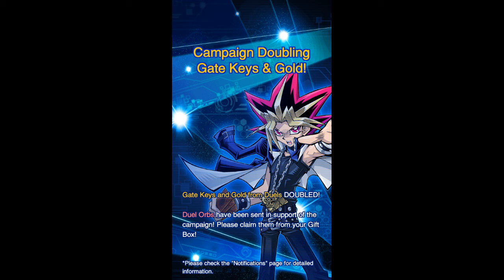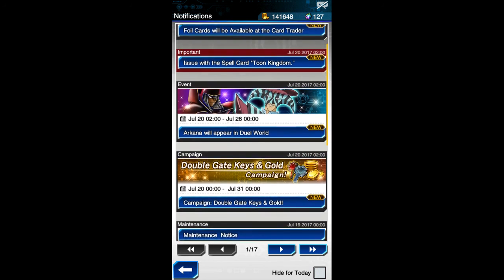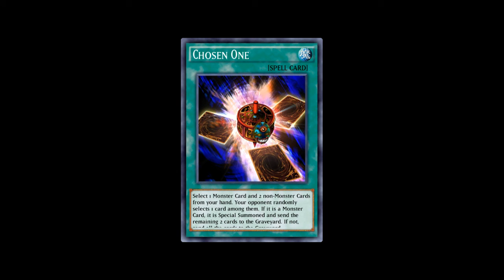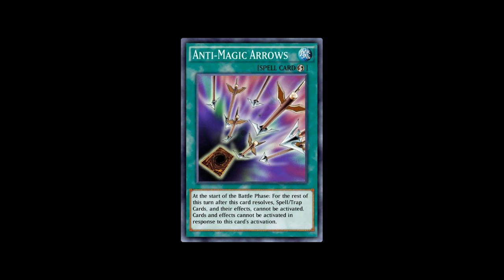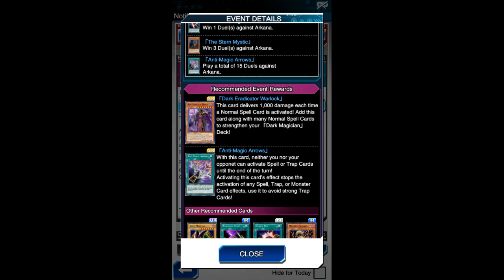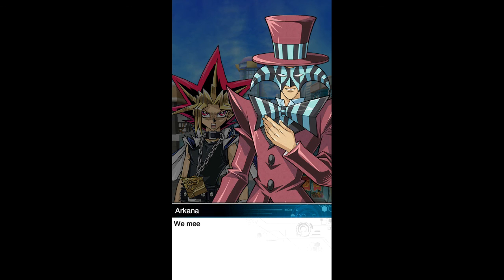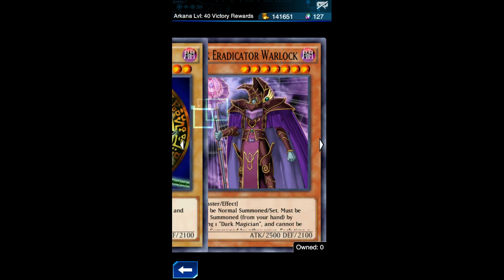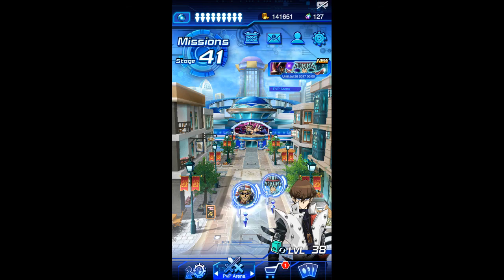ARKANA IS NOW HERE IN DUEL LINKS! 2x Keys and Gold! New Card Trader Update!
Talking about some of the new updates for Yu-Gi-Oh! Duel Links